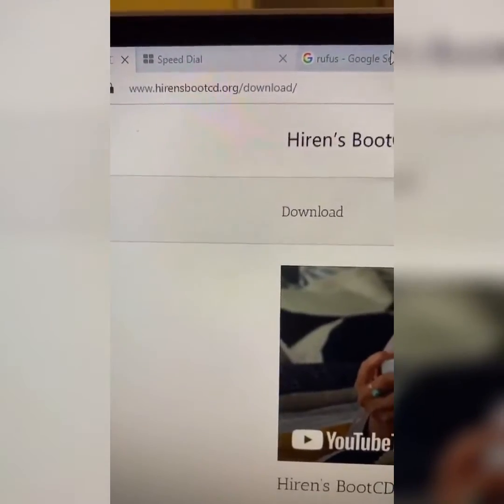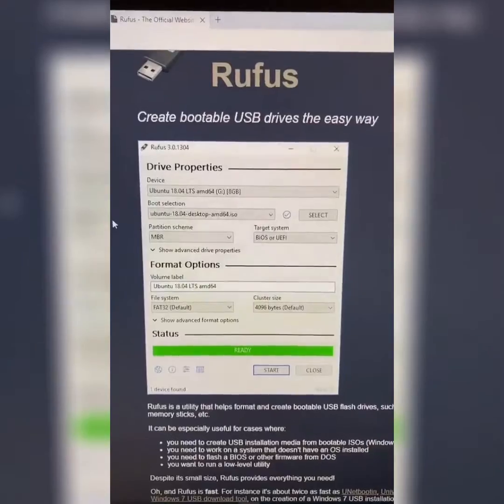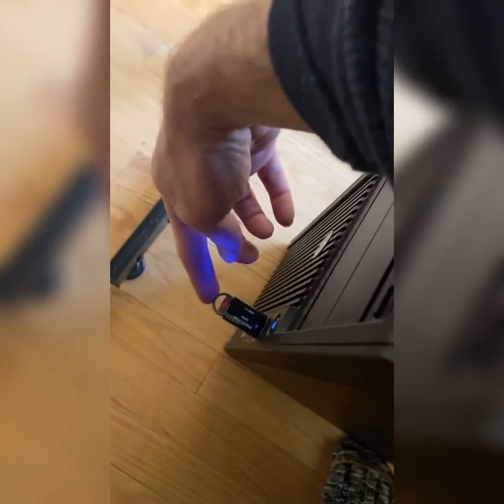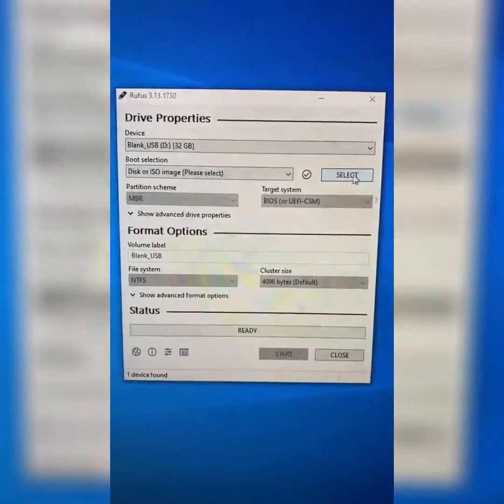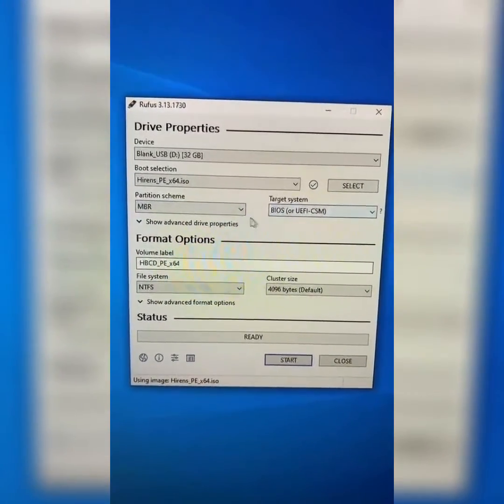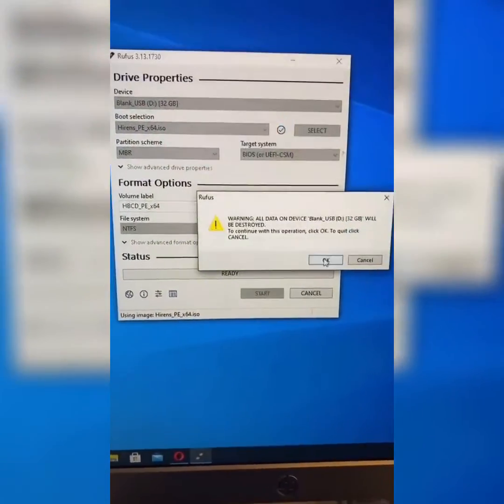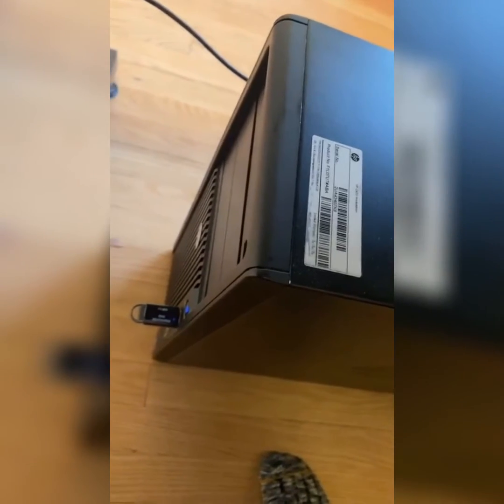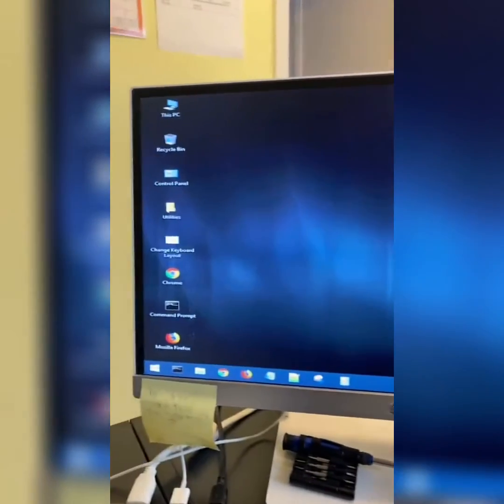Hiren's BootCD PE for repairing your Windows 10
Hiren's Boot CD is an all-in-one bootable rescue disc solution that contains a load of useful Windows repair tools you'll want to have when you can no longer boot into your PC. Imagine issues like hard drive failure, virus infections, partitioning, password recovery, and data recovery